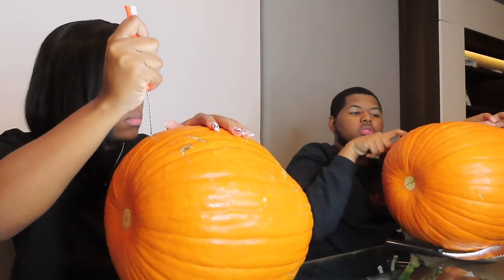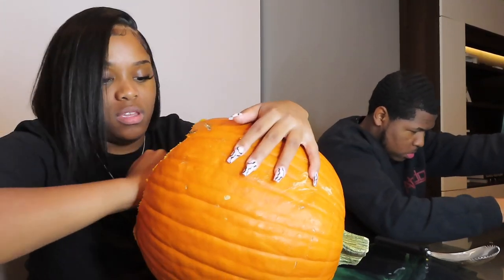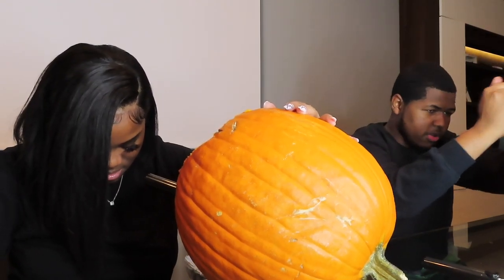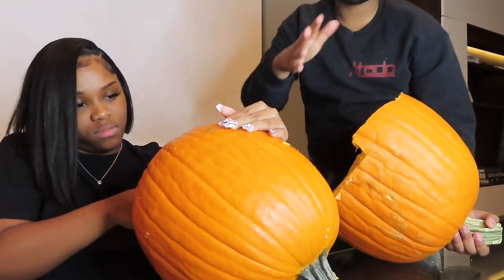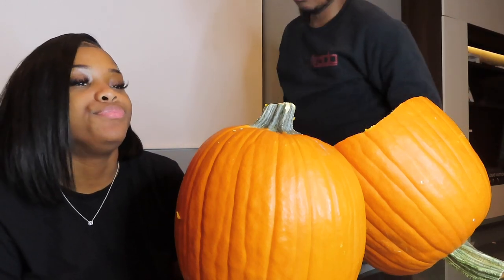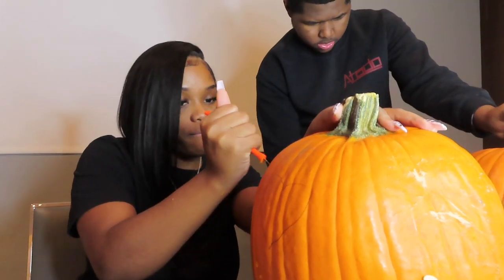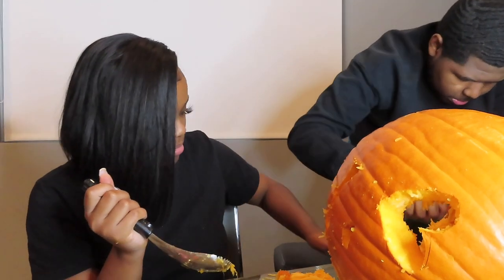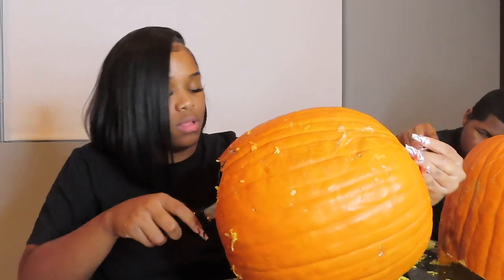INSANE PUMPKIN CARVING BF vs. GF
Leave a “ COMMENT 👍🏼” if you enjoyed video today’s video. 🎉